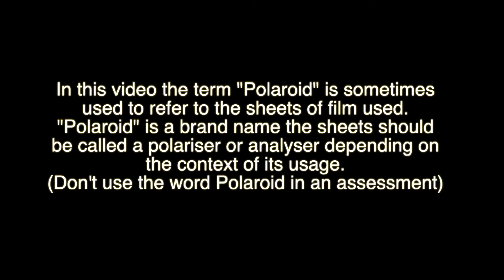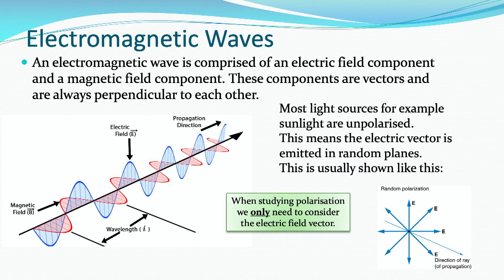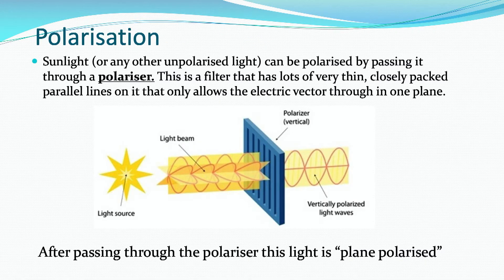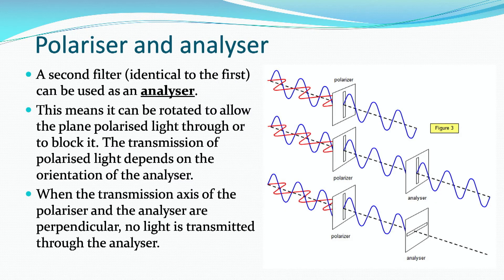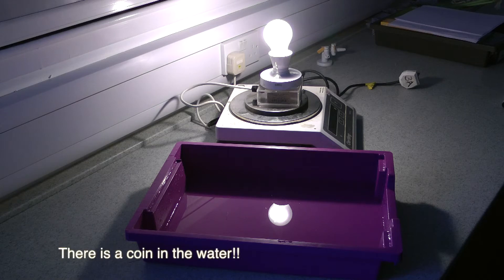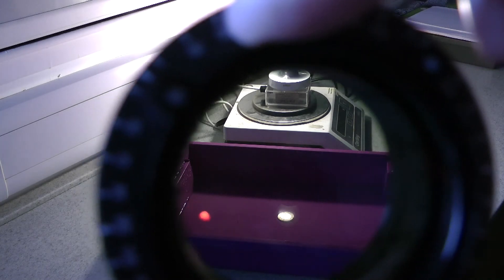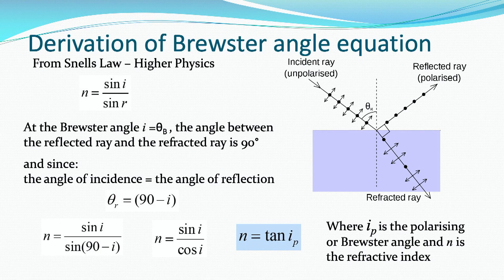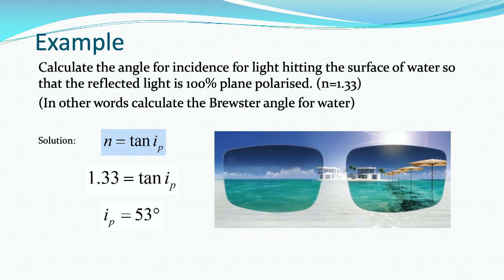AH Physics: Polarisation & Brewster Angle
Demo showing polariser and rotating analyser to allow or block transmission of light. Plane polarised light reflected from surface of water is demonstrated with an analyser to remove the glare. Brewster angle theory and example. This is part of the Quanta and Waves unit in the Advanced Higher Physics course in Scotland.